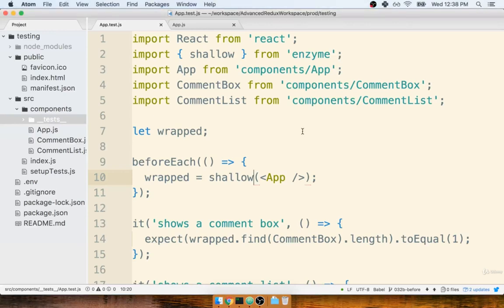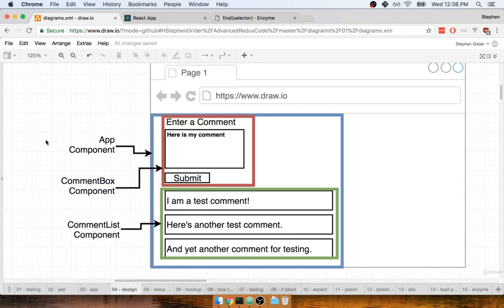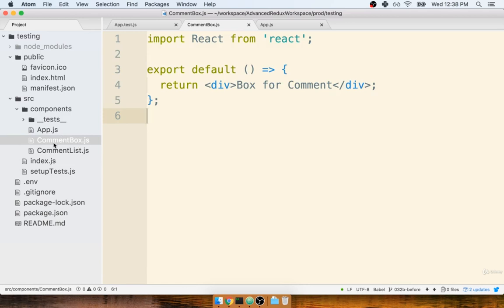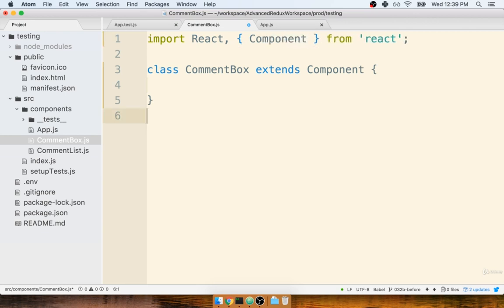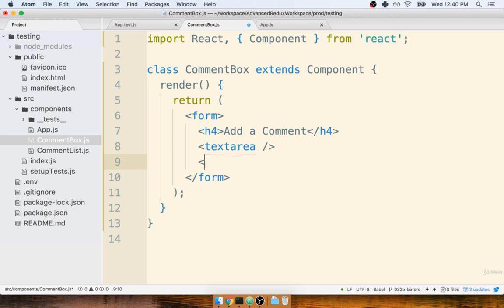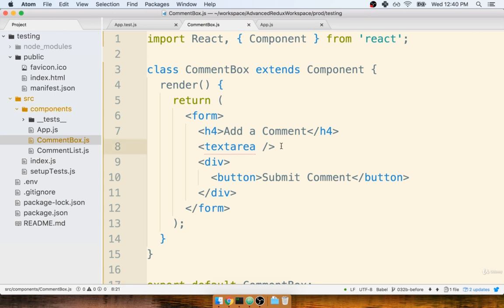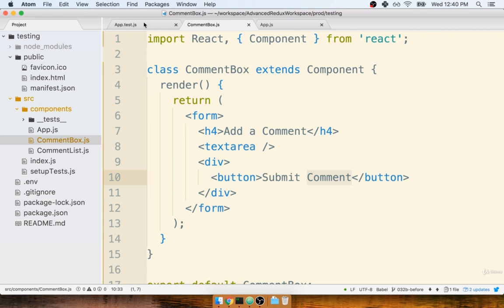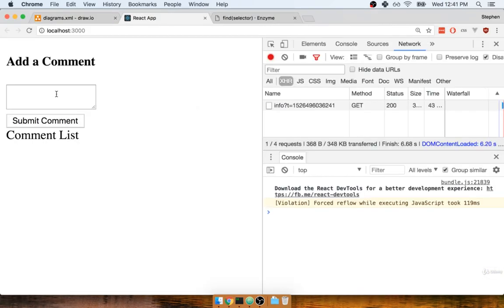2.25 Testing __ Comment Box Component